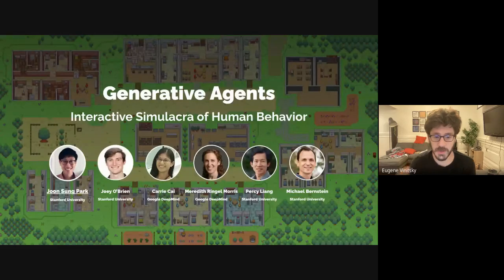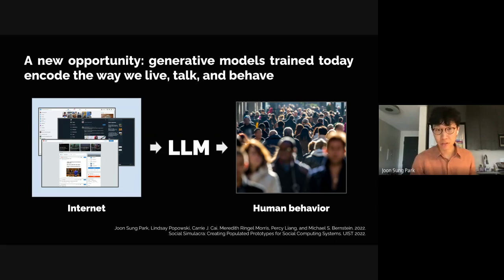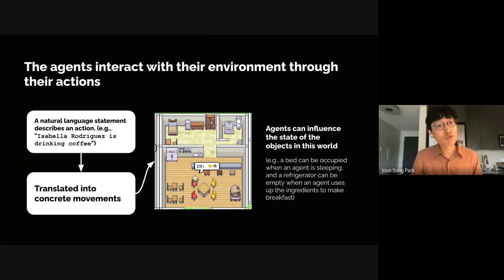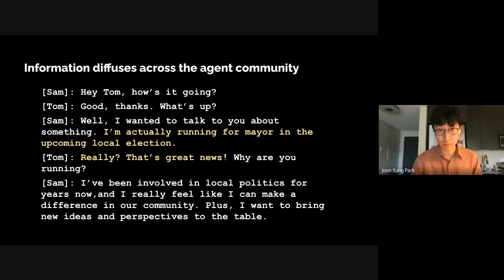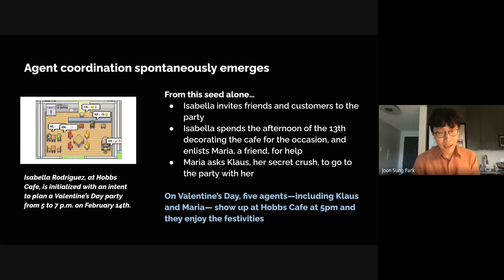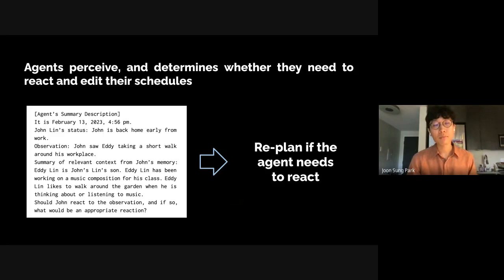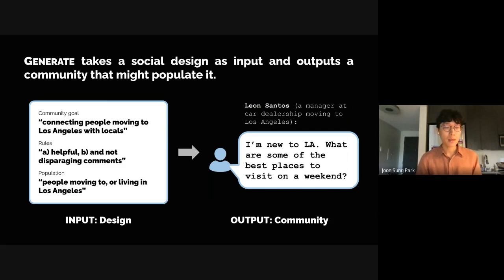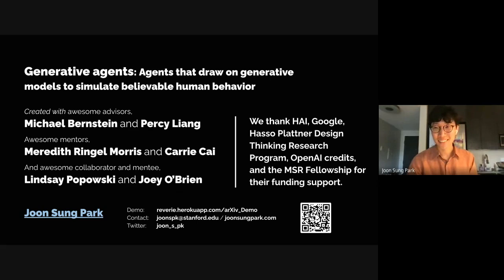Joon Park: Generative Agents: Interactive Simulacra of Human Behavior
Abstract: Believable proxies of human behavior can empower interactive applications ranging from immersive environments to rehearsal spaces for interpersonal communication to prototyping tools. In this paper, we introduce generative agents--computational software agents that simulate believable human behavior. Generative agents wake up, cook breakfast, and head to work; artists paint, while authors write; they form opinions, notice each other, and initiate conversations; they remember and reflect on days past as they plan the next day. To enable generative agents, we describe an architecture that extends a large language model to store a complete record of the agent's experiences using natural language, synthesize those memories over time into higher-level reflections, and retrieve them dynamically to plan behavior. We instantiate generative agents to populate an interactive sandbox environment inspired by The Sims, where end users can interact with a small town of twenty five agents using natural language. In an evaluation, these generative agents produce believable individual and emergent social behaviors: for example, starting with only a single user-specified notion that one agent wants to throw a Valentine's Day party, the agents autonomously spread invitations to the party over the next two days, make new acquaintances, ask each other out on dates to the party, and coordinate to show up for the party together at the right time. We demonstrate through ablation that the components of our agent architecture--observation, planning, and reflection--each contribute critically to the believability of agent behavior. By fusing large language models with computational, interactive agents, this work introduces architectural and interaction patterns for enabling believable simulations of human behavior.

Bio: Joon Sung Park is a third-year computer science PhD student in the Human-Computer Interaction and Natural Language Processing groups at Stanford University, advised by Michael S. Bernstein and Percy Liang. His work introduces the concept of, and the techniques for building generative agents -- computational software agents that simulate believable human behavior. His work has won a best paper award at CHI as well as multiple best paper nominations and other paper awards at CHI, CSCW, and ASSETS, and has been reported in venues such as The New York Times, The New Yorker, Wired, Natural Machine Intelligence, and The Times. Joon is recognized with the Microsoft Research Ph.D. Fellowship (2022), Stanford School of Engineering Fellowship (2021), and Siebel Scholar Award (2019). He holds a bachelor’s degree in Computer Science from Swarthmore College, and a master’s degree in Computer Science under the supervision of Karrie Karahalios from UIUC.